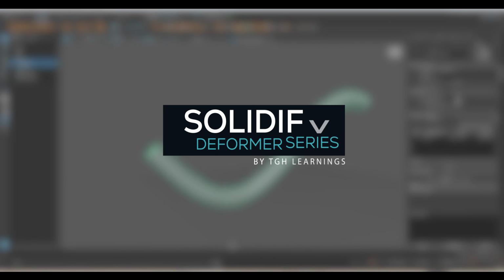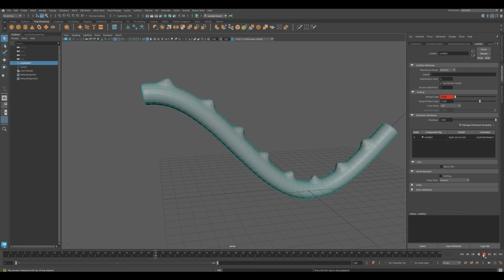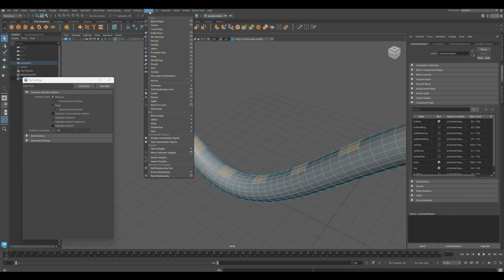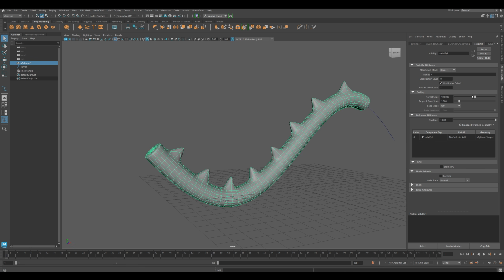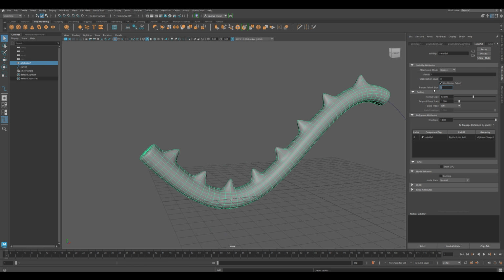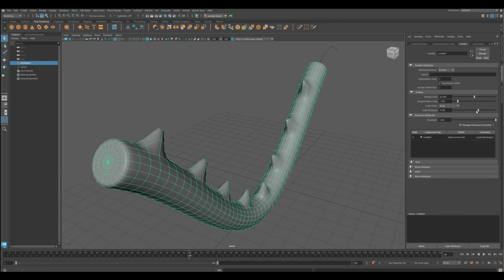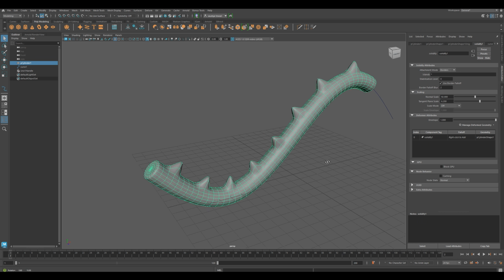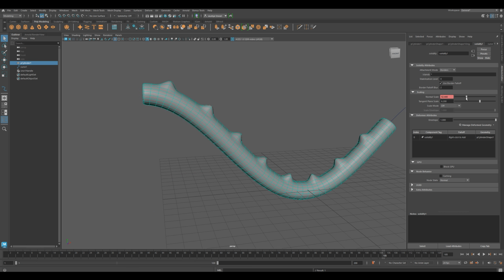Maya Solidify Deformer: The Ultimate Creature Detail Hack EP6 | Deformer Series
Maya Solidify Deformer Beginner Tutorial! EP 6 Deformer Series!

Learn how to use the Solidify Deformer in Autodesk Maya to create procedural thickness and non-destructive surface details. In this tutorial, we explore the Solidify Deformer workflow, including Normal Scale, Border Falloff, Scale Modes, Scale Envelope, and Envelope settings.

We also create a dragon-tail style deformation by selecting faces on top of the mesh and procedurally generating raised geometry and stylized surface details.

00:00 Intro
00:26 What is Solidify Deformer?
00:40 Applying Solidify Deformer
01:30 Attributes Explaination
03:56 Outro

This Maya tutorial is perfect for:

3D artists
Maya beginners
Rigging artists
Modeling artists
Creature artists
Hard surface workflows
Procedural modeling techniques

Topics Covered:
✔ What is Solidify Deformer
✔ How to apply Solidify in Maya
✔ Normal Scale explained
✔ Border Falloff Blur
✔ Scale Mode: Edge vs Edge Global
✔ Scale Envelope & Envelope
✔ Procedural thickness workflow
✔ Non-destructive modeling in Maya

🔥 Perfect for creature design, armor plates, stylized details, clothing thickness, and hard surface modeling workflows.

Follow for more Maya tutorials, deformers, rigging tips, and procedural workflows.